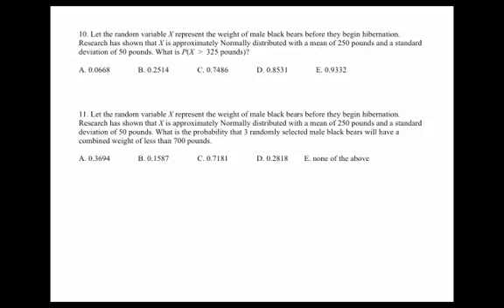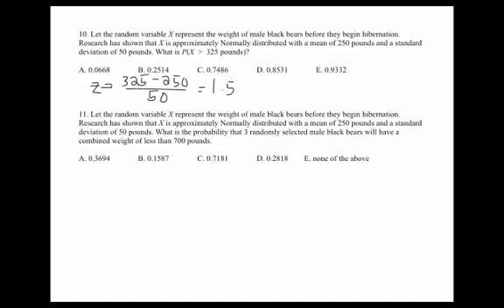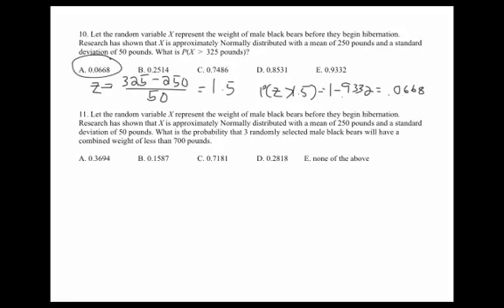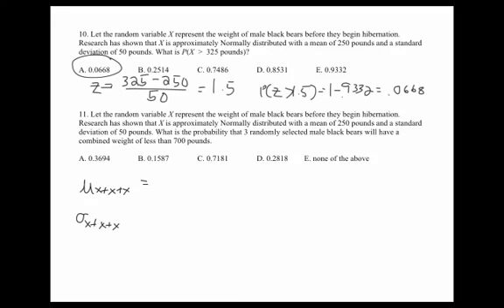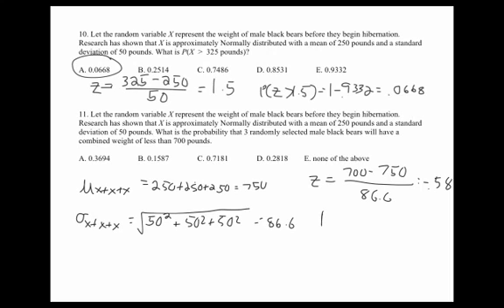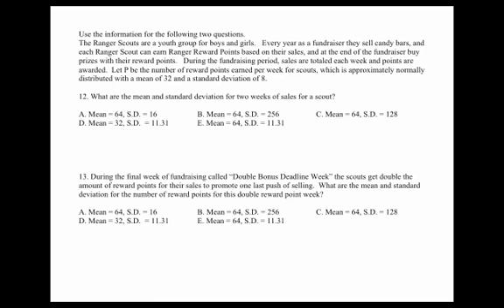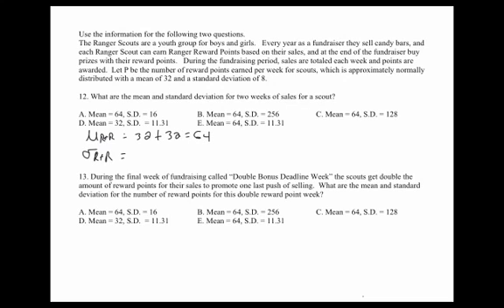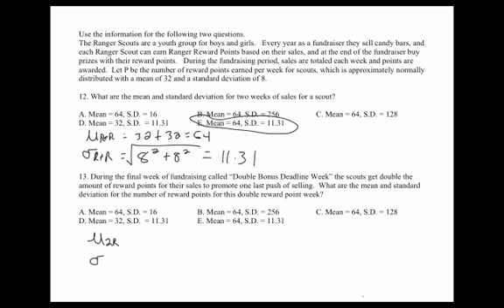Ch 6 Part 1 MC Rev 10 thru 13